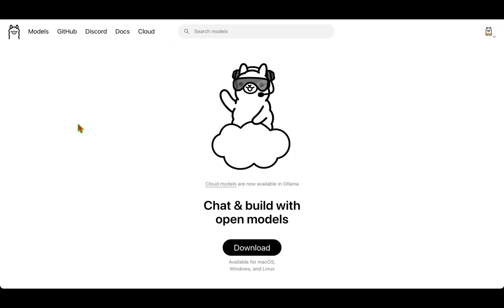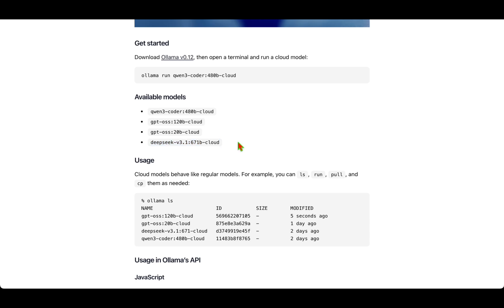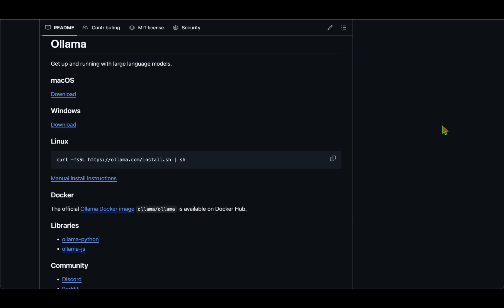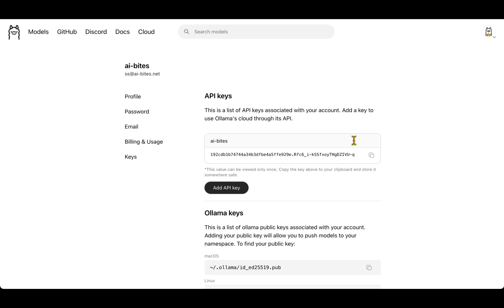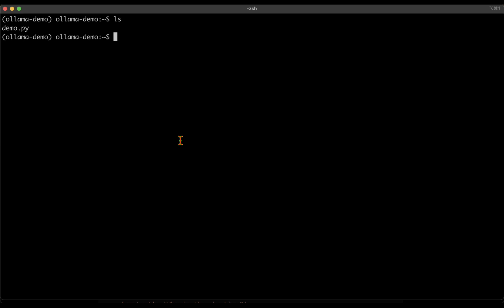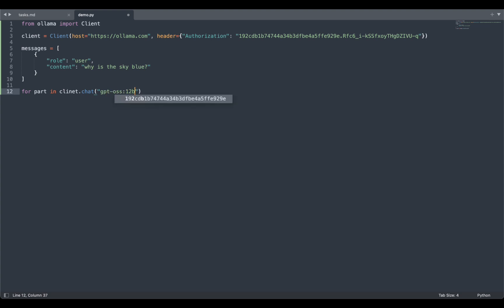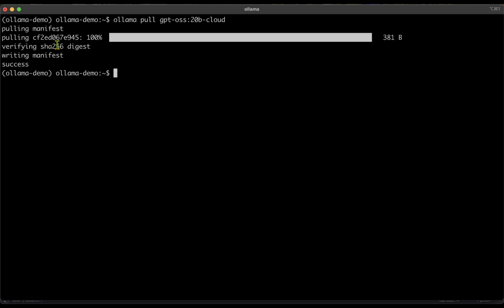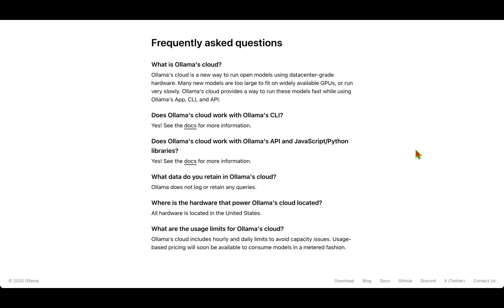Ollama Cloud - run any large open source models from a laptop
Ollama has introduced Ollama cloud recently. It helps us run any open source model just from a laptop without the hastle of owning expensive GPU machines. In this video, lets look into how we can go about running Ollama Cloud. Lets try to run the gpt-oss-20b model both in CLI and in Python.

⌚️ ⌚️ ⌚️ TIMESTAMPS ⌚️ ⌚️ ⌚️
0:00 - Intro
1:01 - getting started
1:33 - Installation and setup
3:35 - Run in Python 1st way
5:23 - Run in Python 2nd way